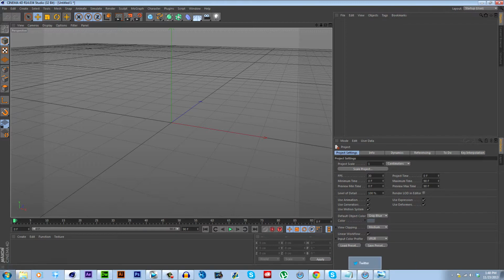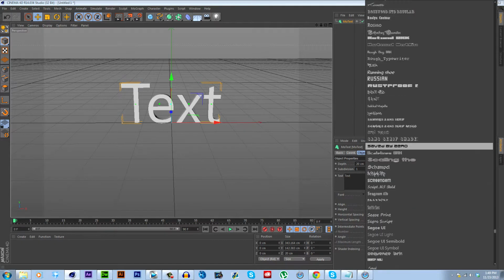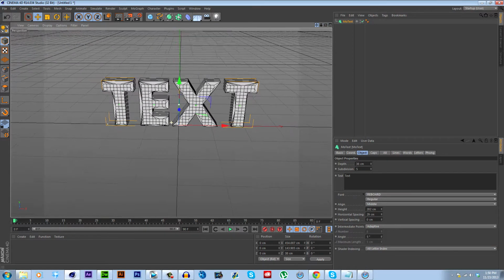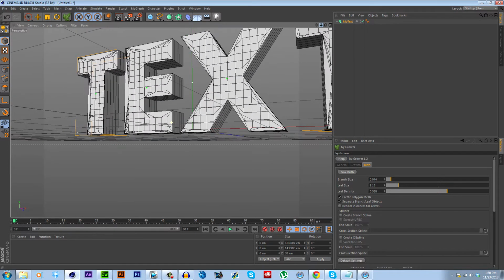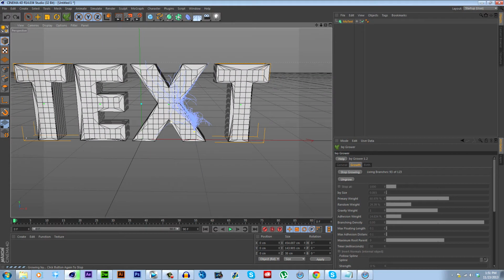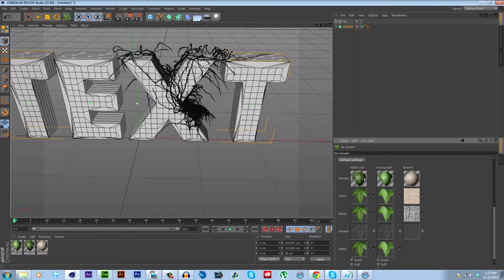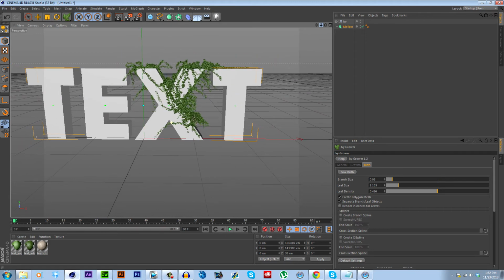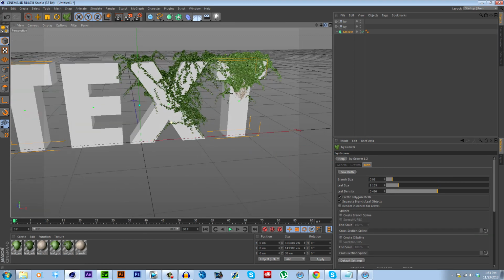Ivy Grower Plugin Tutorial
Let me know what you think of the tutorial and what you want the next tutorial to cover.